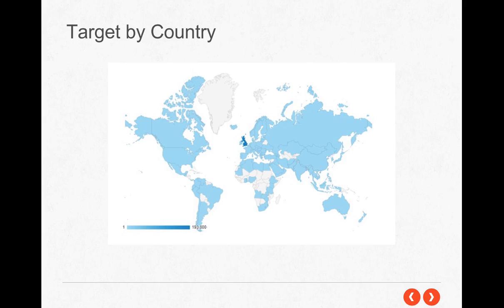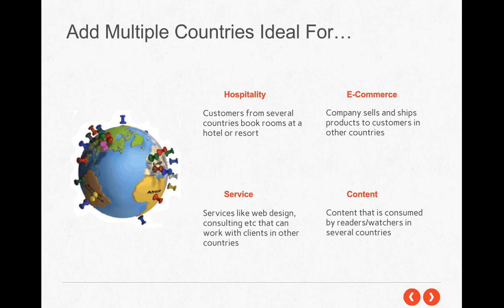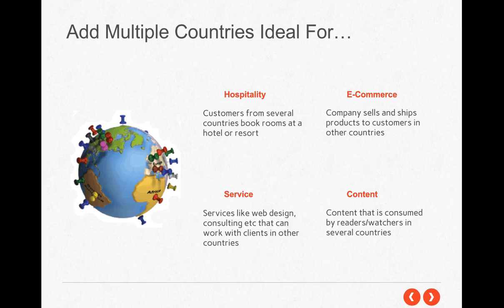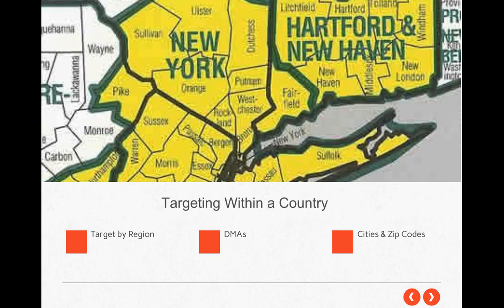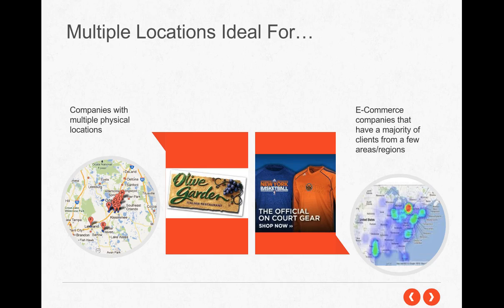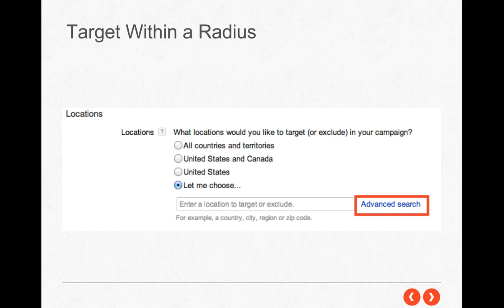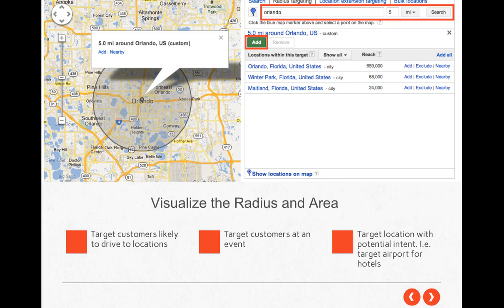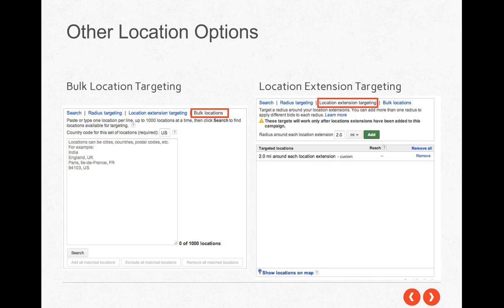Lession 006 Location Targeting